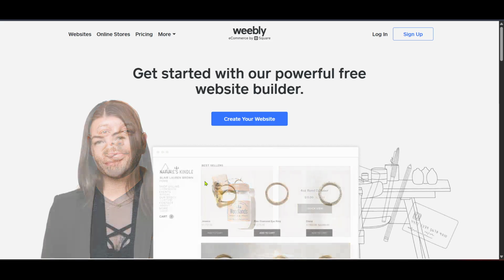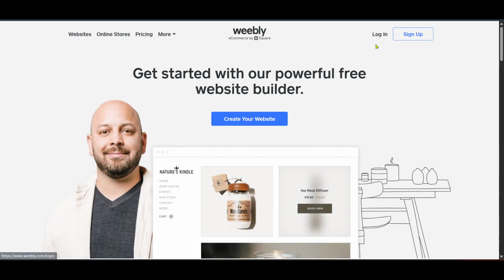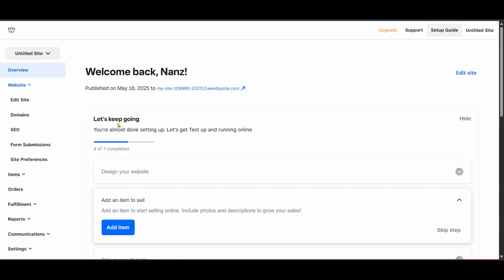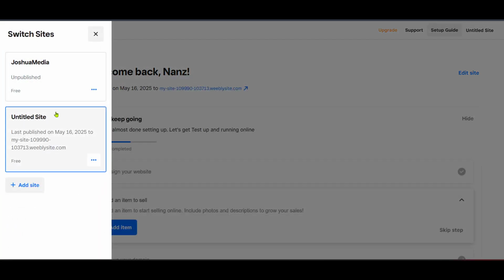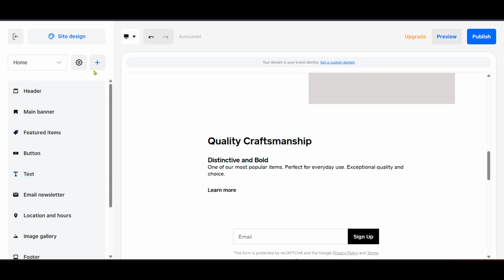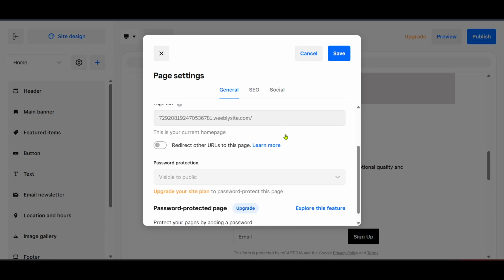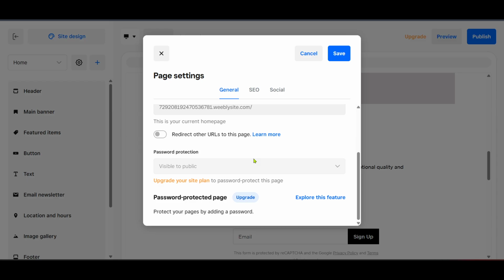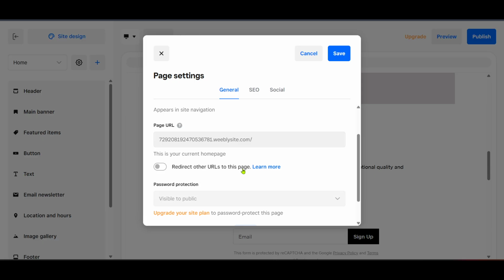How To Make Weebly Website Private (Full 2025 Guide)